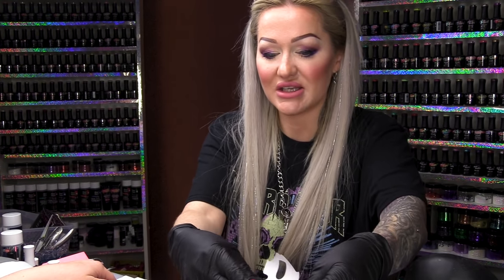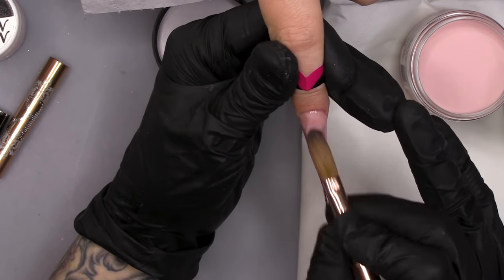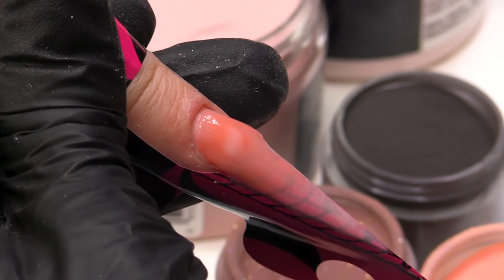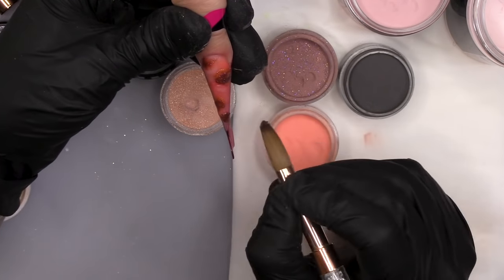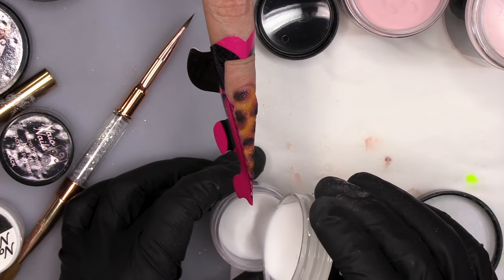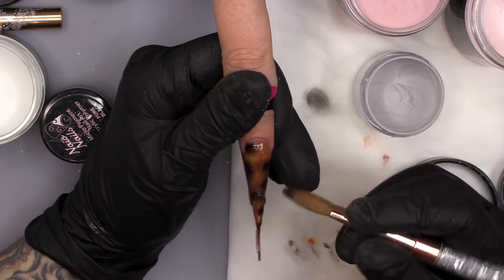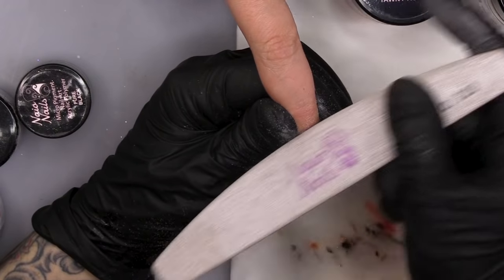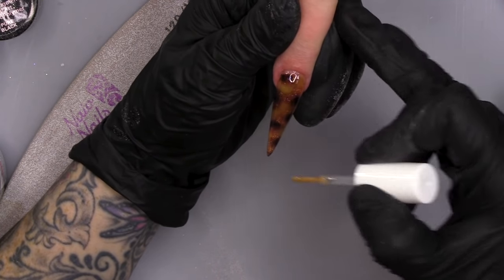ACRYLIC SCULPTED TORTOISE SHELL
Hi

Today I’m going to do Tortoise Shell nails in Acrylic.

These nails are already prepped so I’m going to apply the form and dehydrate and prime. I’m going to lay down a thin layer of Natural Beige (obvs) and then we’re going to use our colour acrylic to create a bit of a motley background with the pinks and add the spots in with the browns and blacks. I’m then going to go in with a yellow powder, very thin for colour. I’m going to mix Clear and Pure Black for a translucent grey over the whole nail for depth. I’m going to cap in clear and create the structure here. I’m going to pinch and then file as normal. Finish with Top Coat and Cuticle Oil.

Love Kirsty
XOXO

Instructions:
1.Go to the video that you want to contribute closed captions to.
2.In the player, select the gear icon .
3.From the drop-down menu, select Subtitles/CC , then Add subtitles or CC.
4.Select the video's language.
5.Play the video. When you get to the part where you want to add a caption, type your caption into the box.
6.Repeat this process for all the audio in the video, then click Submit for review.
7.You'll be asked if the captions are complete or if there's still more to be done. This helps us figure out if other contributors need to pick up where you left off. Choose No - Let others keep working on them or Yes - They're ready to be reviewed.
8.Click Submit.